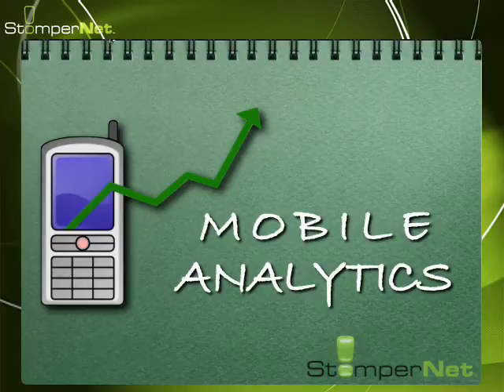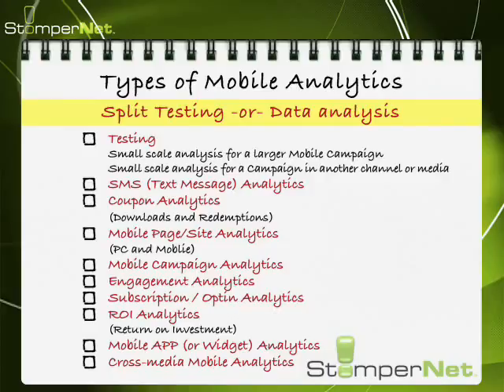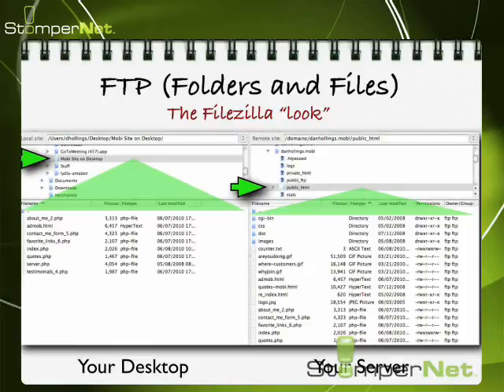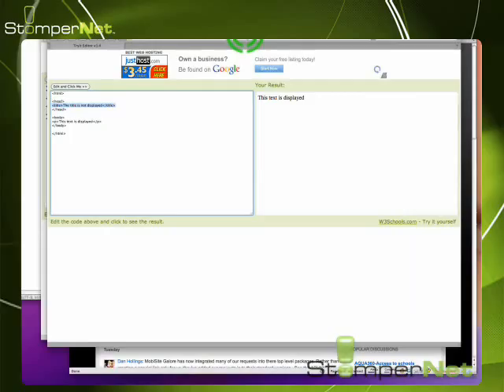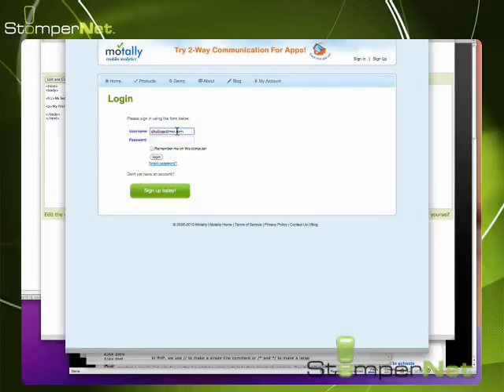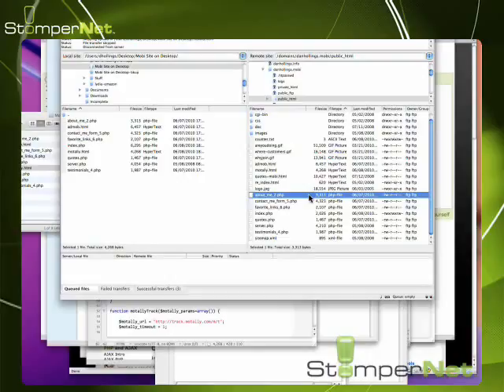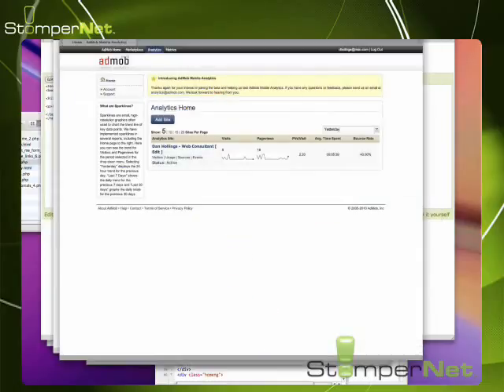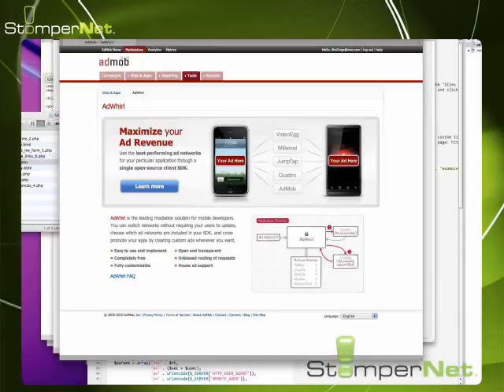Module 9 SEO for SMS